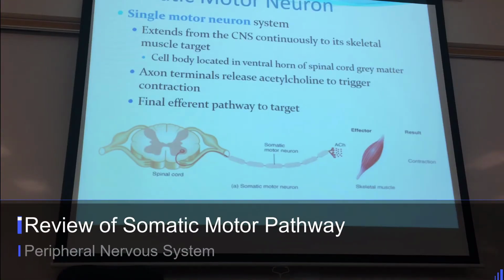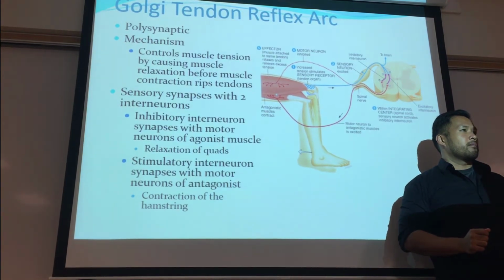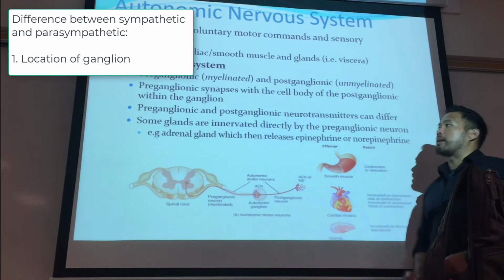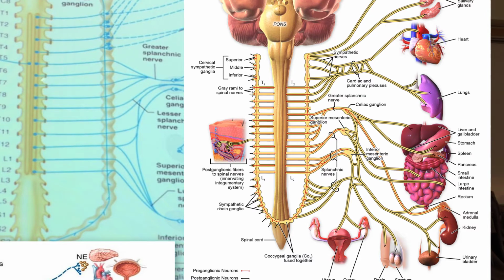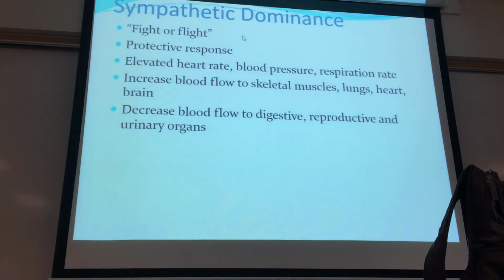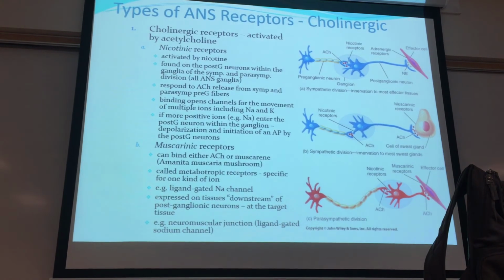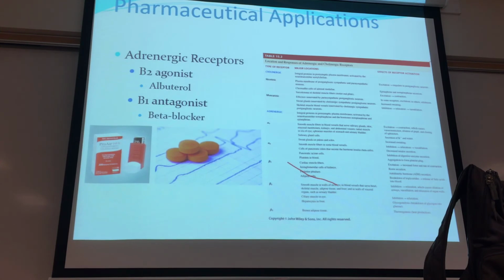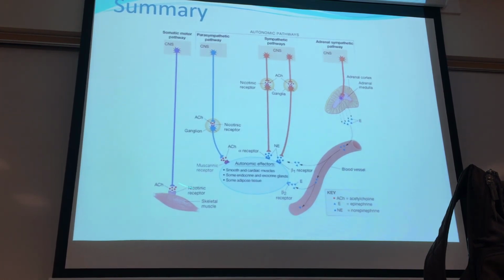Physiology Lecture - 09. Peripheral Nervous System (Autonomic)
0:00 Introduction
0:10 Review of Somatic Motor Pathway
14:03 Autonomic Motor Pathways
22:52 Parasympathetic Motor Pathway
25:30 Sympathetic Motor Pathway
32:58 Sympathetic Motor Response
41:03 Parasympathetic Motor Response
44:15 Neurotransmitters in Autonomic Pathways
50:42 Adrenergic Receptors
53:53 Pharmaceutical Applications